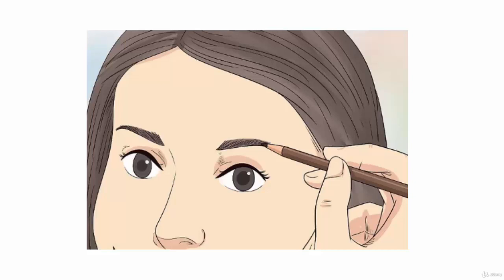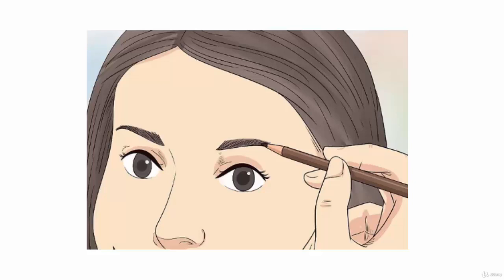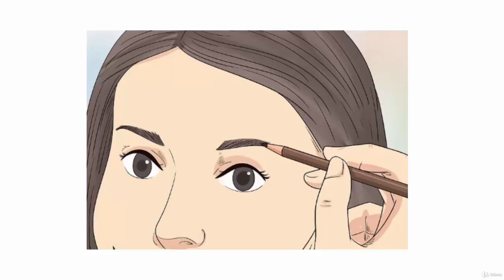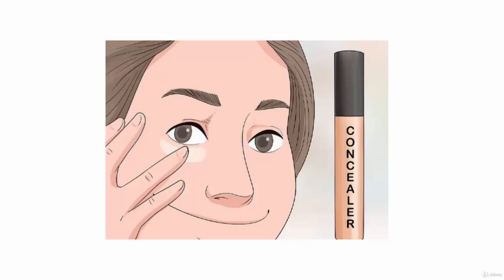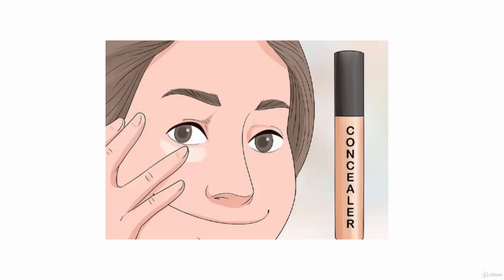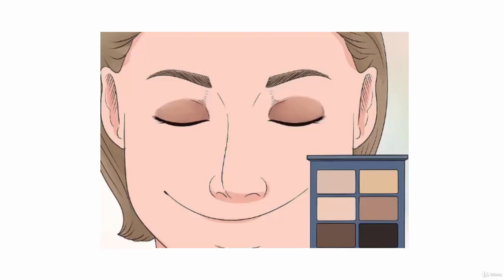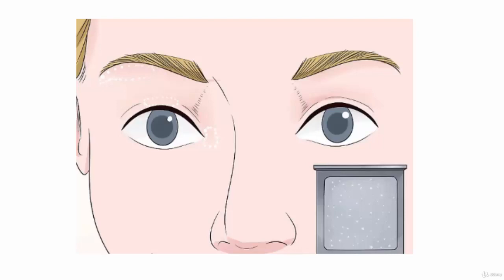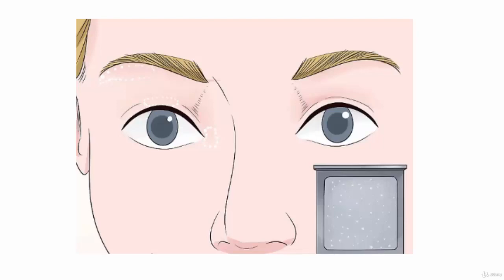How to Apply Makeup According to Your Face Shape : Laying Down the Basic Foundation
How to Apply Makeup According to Your Face Shape
Learn all the tips and tricks to applying self complete makeover